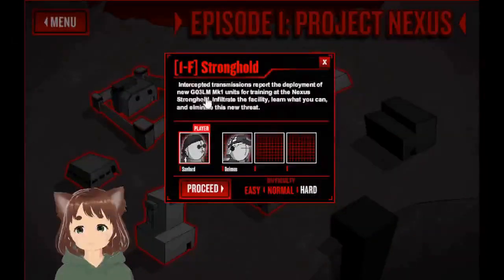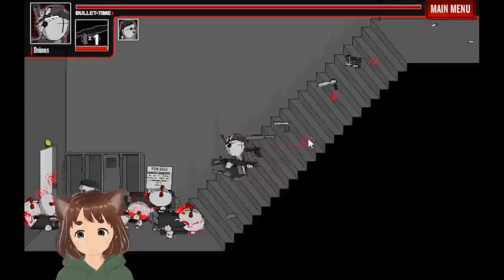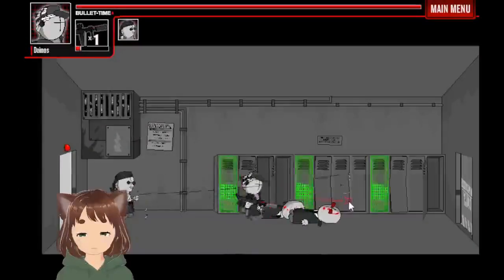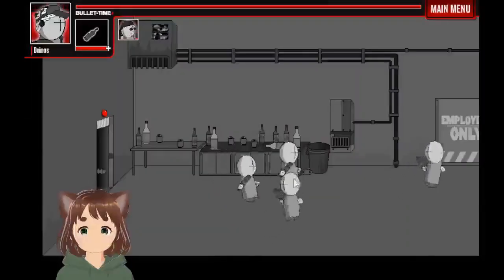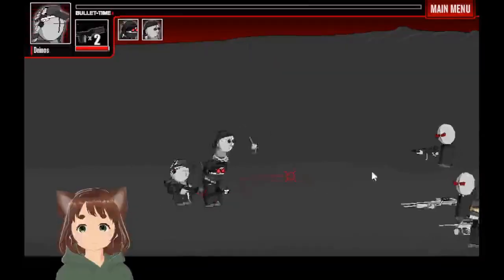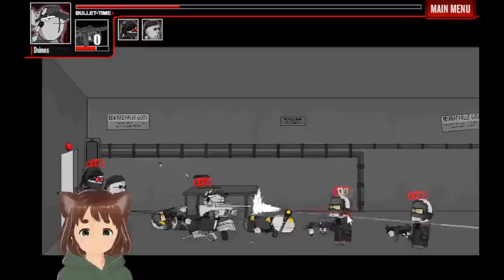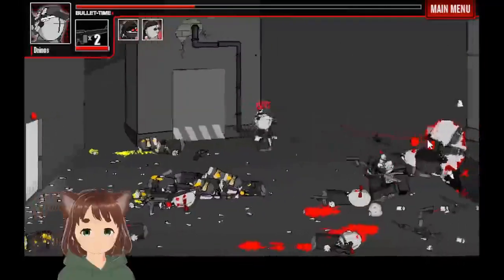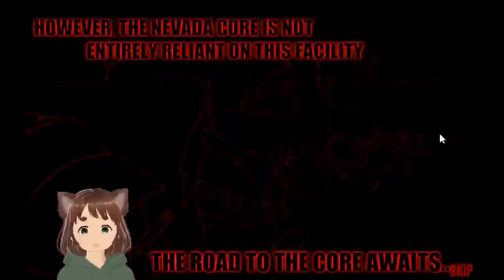madness project nexus (flash game)//hard mode walkthrough (part 2)//levels 1-F through 1-H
chapters:
0:00 1-F Stronghold
5:50 1-G Bar
13:45 1-H Nexus H.Q.
24:00 boss fight
25:20 end cutscene